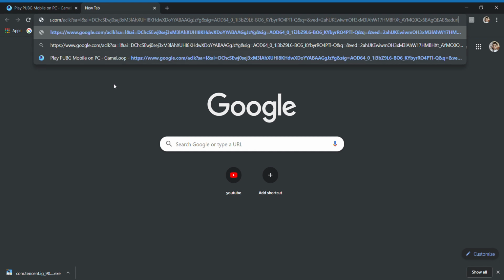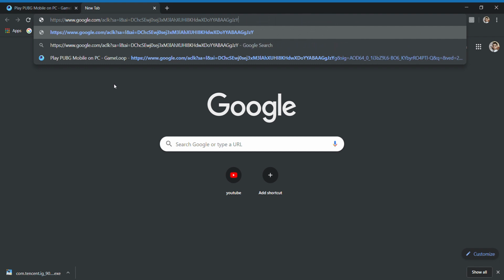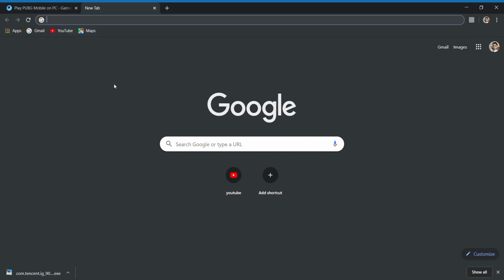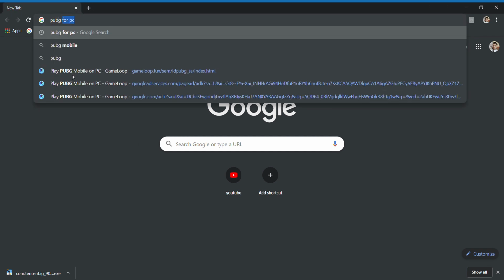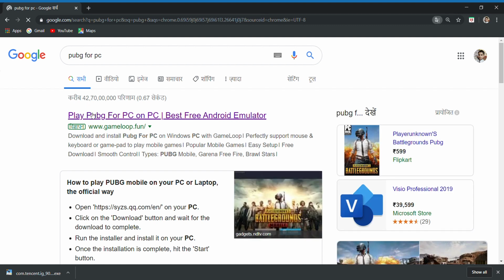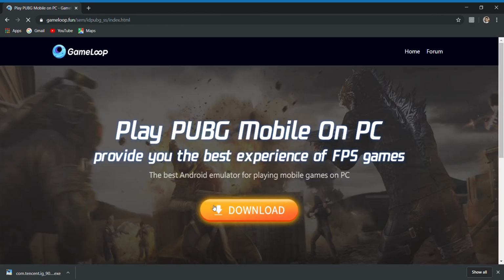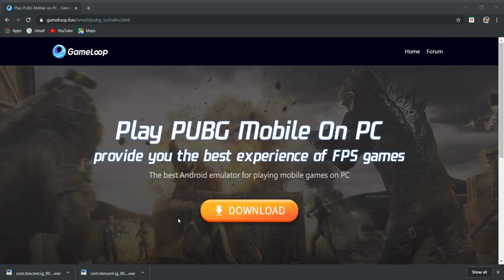How to download and install PUBG mobile and Call of Duty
It is a video ,in which i will show you that how can you play PUBG Mobile , Call of Duty and every game you want to play . It is the smallest emulator around 10 MB . In this emulator PUBG can be played .
Using following link you can direct download the emulator .